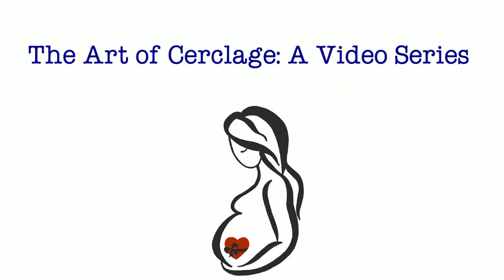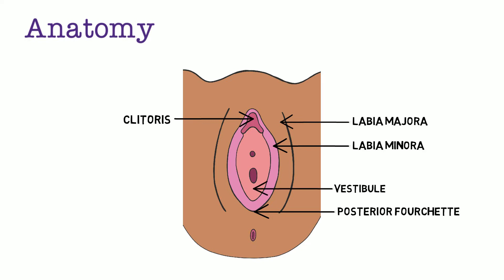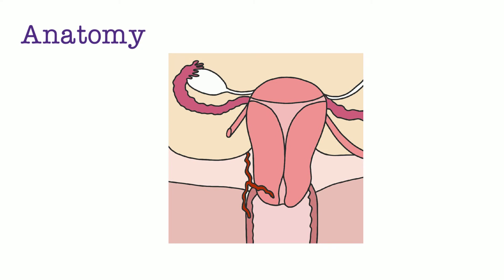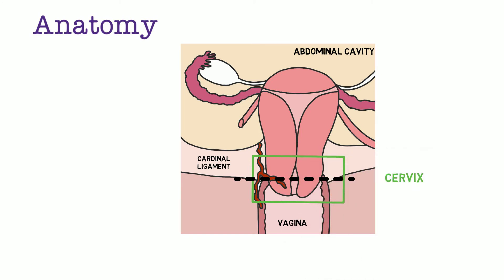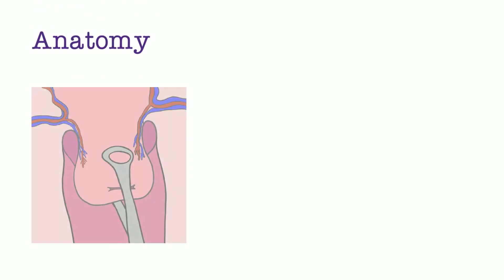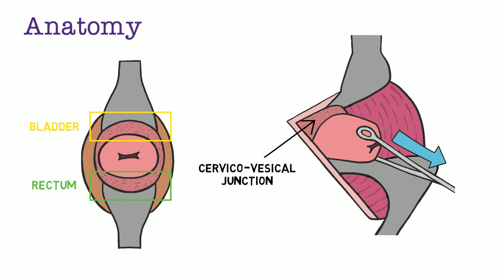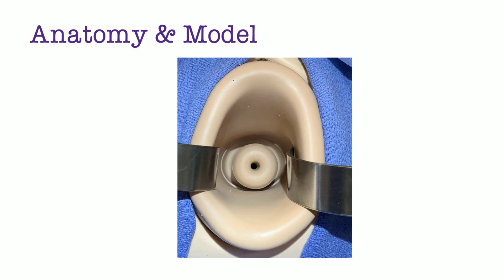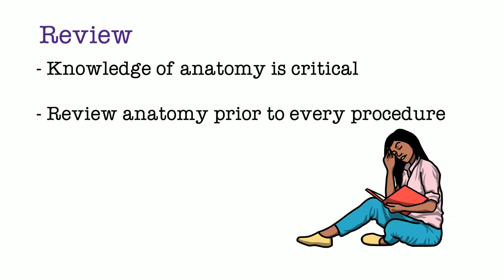Art of Cerclage Video 2: Anatomy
A review of important relevant anatomy.